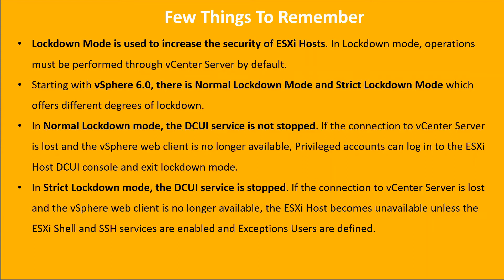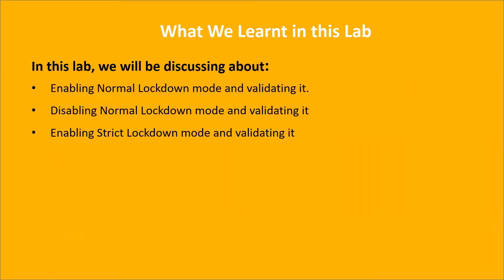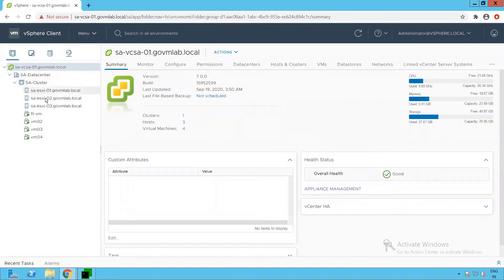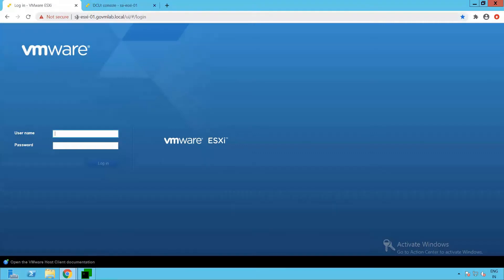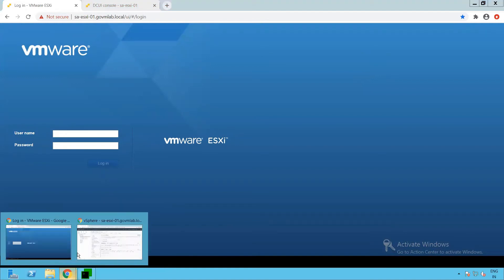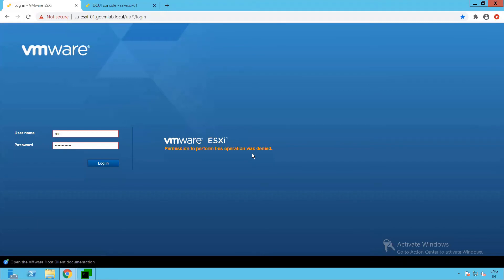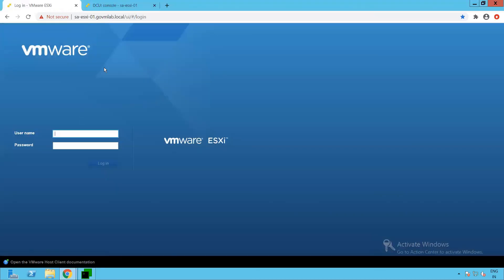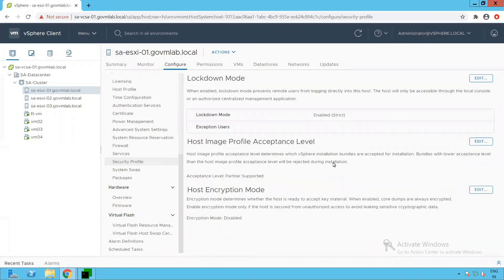Lecture 57. How To Configure Lockdown Mode on VMware ESXi Host: Step by Step Tutorial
VMware Tutorials No. 57 | ESXi Lockdown Mode |Normal vs Strict lockdown Mode in vSphere 7.0| GOVMLAB

Objective:
This GOVMLAB "VMware Tutorial for Beginners Series" video takes you through step by step procedure of configuring Lockdown Mode on ESXi Host from vCenter Server

Tasks Covered:
In this video, we will be discussing about:
1. What is Lockdown Mode
2. How To Enable Lockdown Mode
3. How To Configure Normal Lockdown Mode
4. How To Configure Strict Lockdown Mode